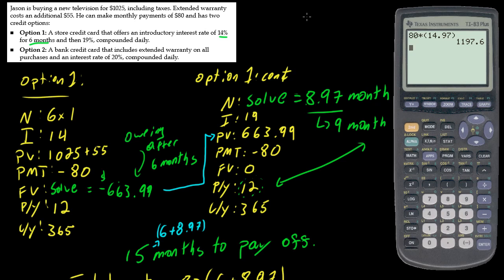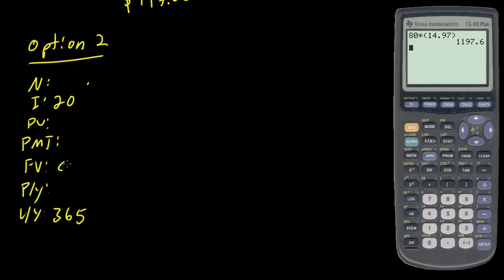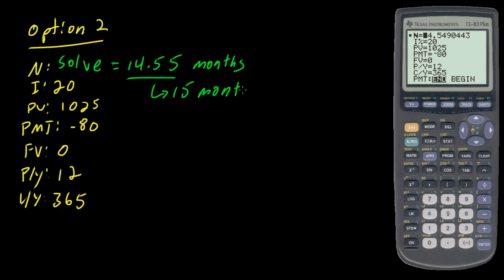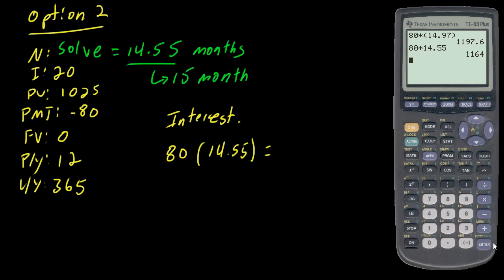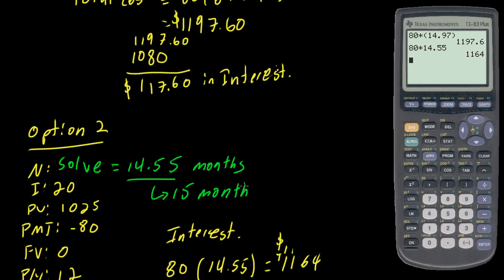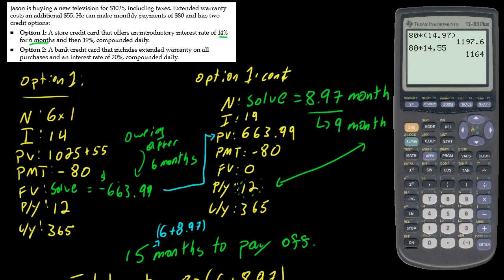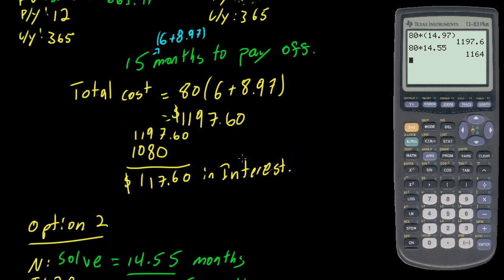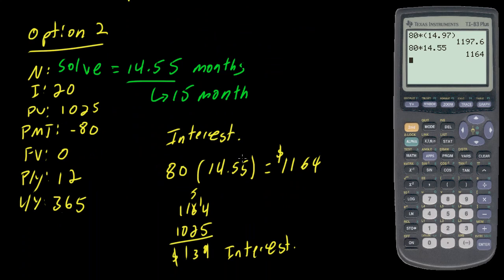L4Q1 Part 2 of 2